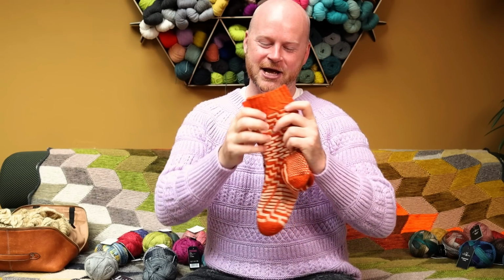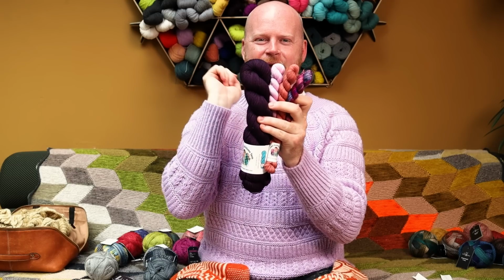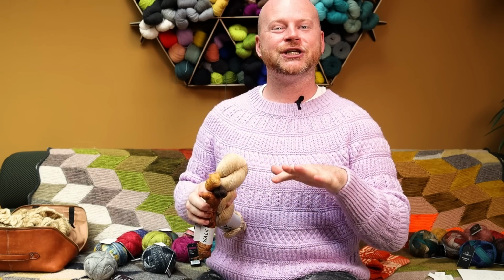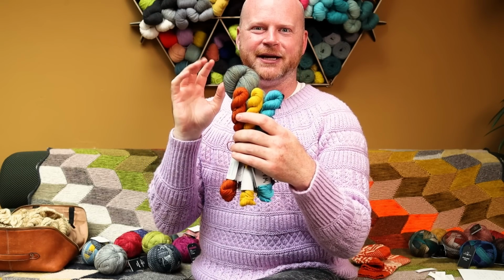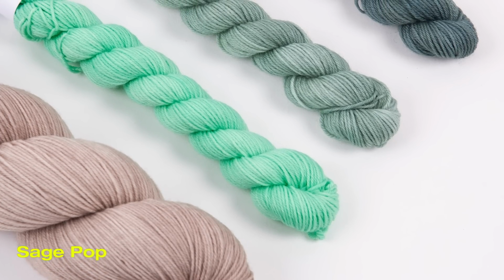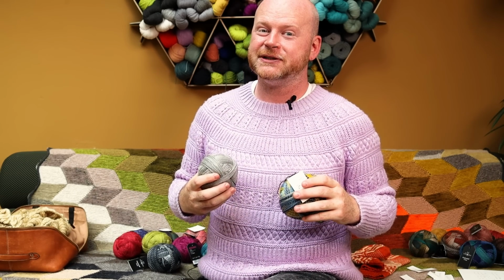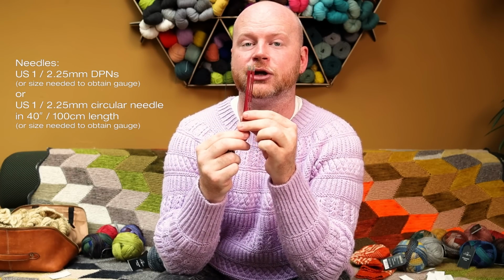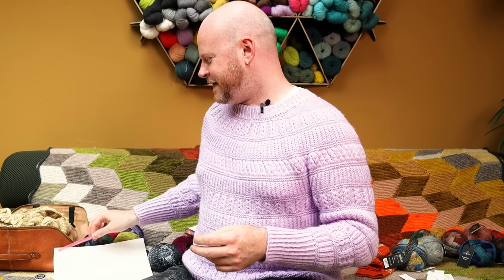Surprise Sock Along 2024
Sign up by purchasing the Color Popportunity Socks on Ravlery or Westknits.com starting June 15 at 4pm Amsterdam time / 10am EDT time.

Collect a Westknits kit at Stephen & Penelope! We ship worldwide!

WESTKNITS WORKSHOPS
Join a Westknits Workshop and learn all of my favorite techniques online with close-up video tutorials. You can watch my workshops at your own pace and as many times as you like!